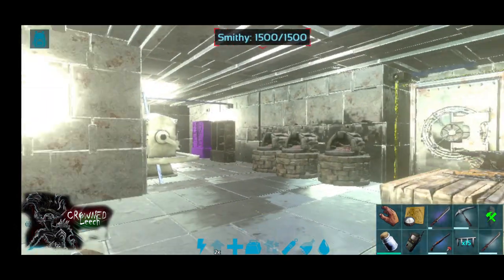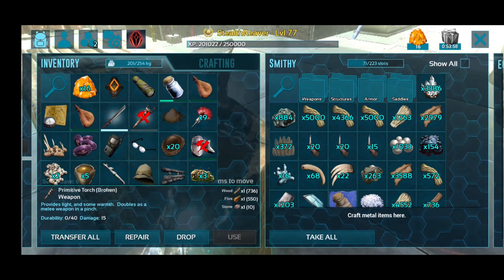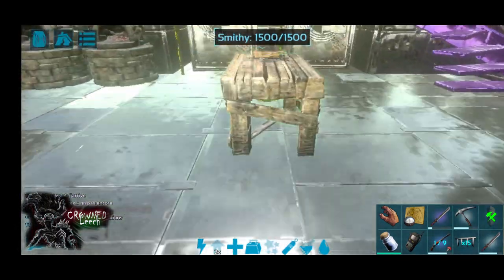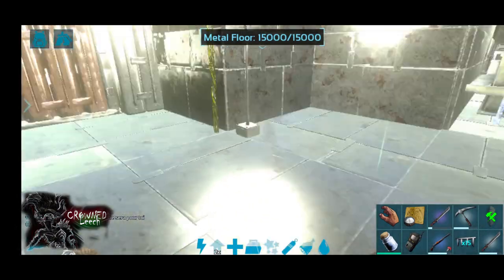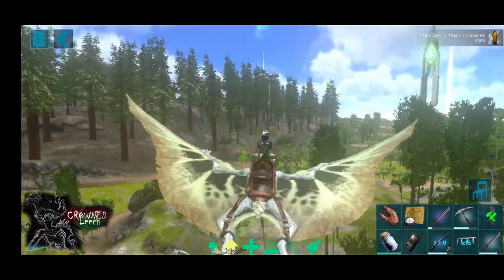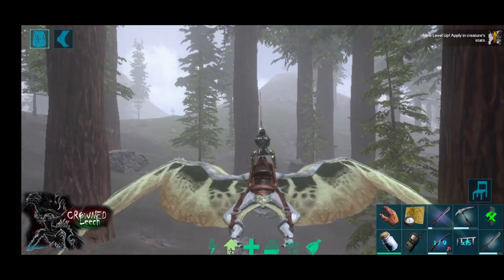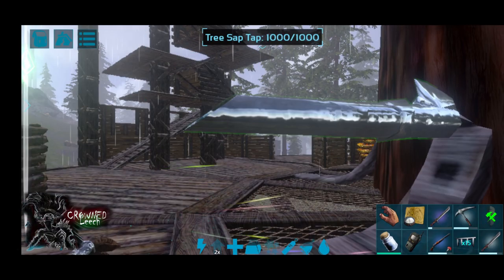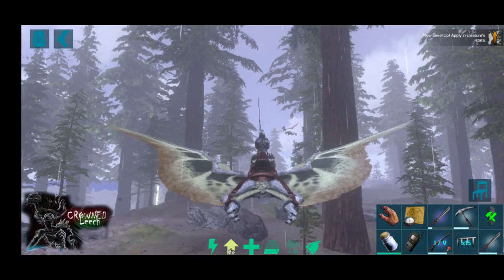Get Easy Tree Sap in Ark mobile.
Hi Guys,

Wanna get tree sap, watch this video.  I will show you how to make a tree sap tap and where you can place the tap to get your sap, especially when you're just starting out on ark mobile.